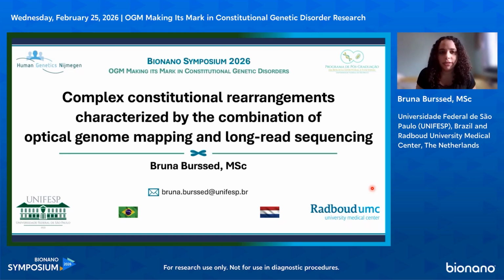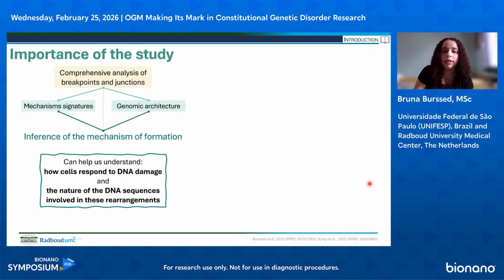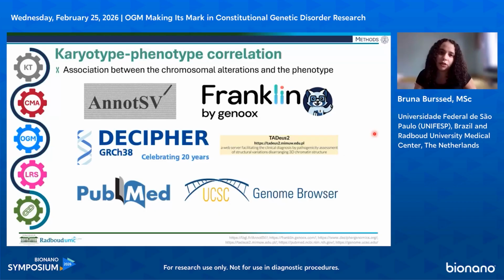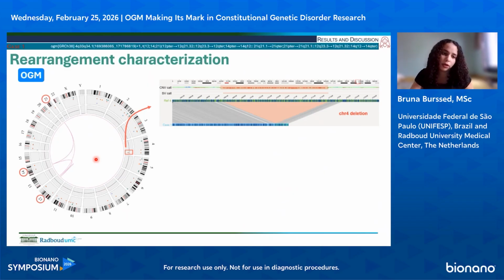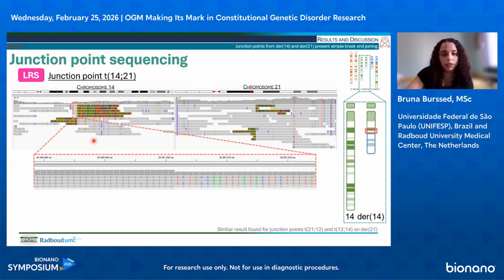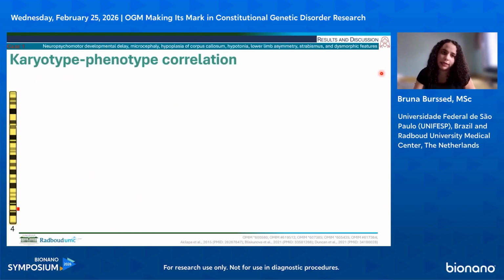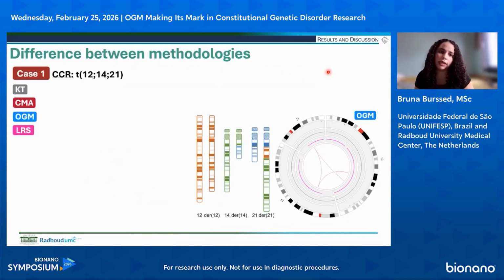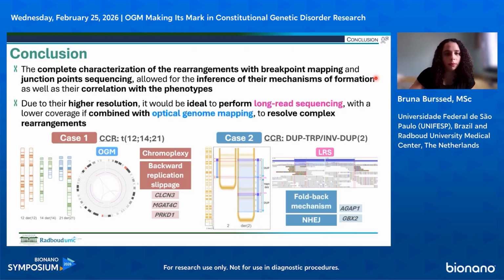Bruna Burssed, MSc | Bionano Symposium 2026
Complex Constitutional Rearrangements Characterized by the Combination of Optical Genome Mapping and Long-read Sequencing
Bruna Burssed, MSc  |  PhD Student, Universidade Federal de São Paulo (UNIFESP), Brazil and Radboud University Medical Center, The Netherlands